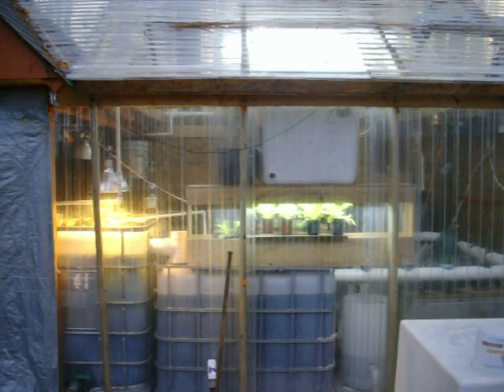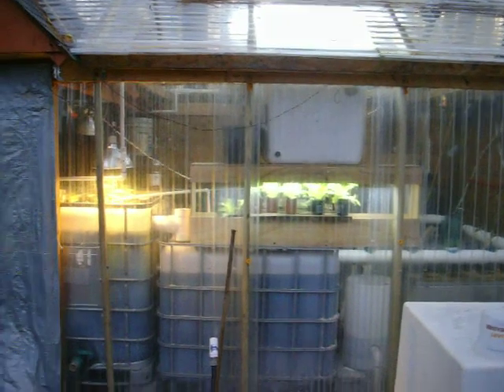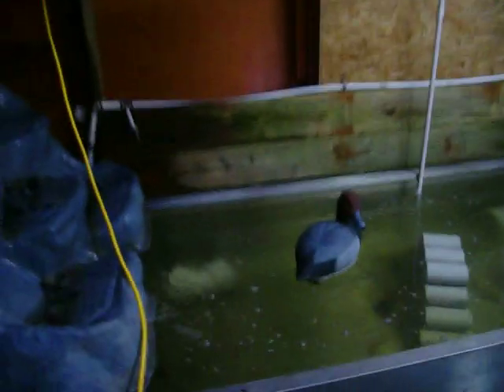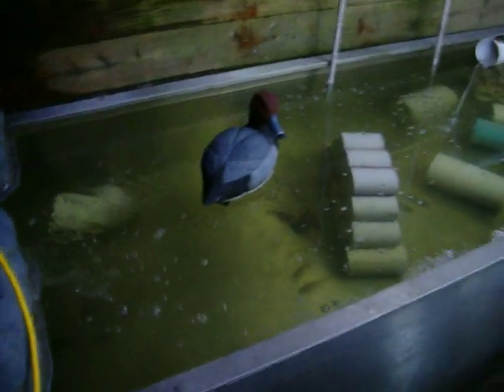DIY backyard tilapia aquaponics system